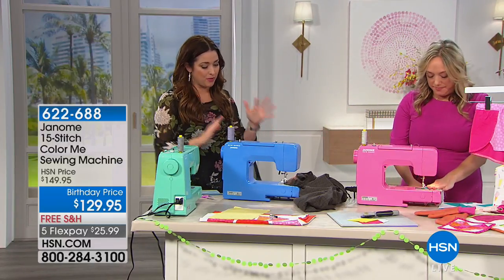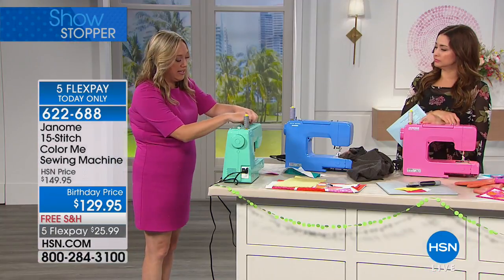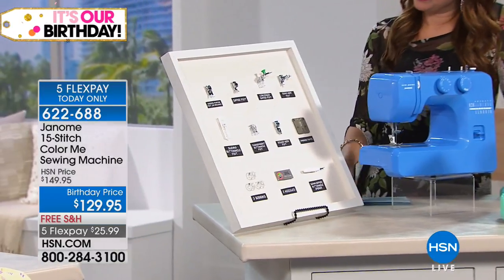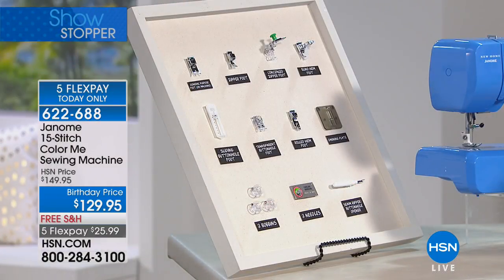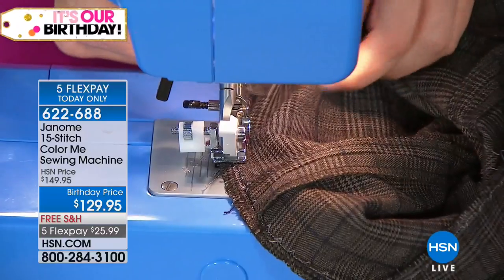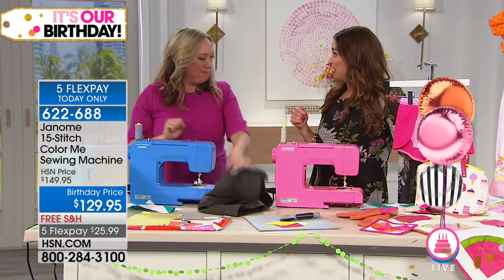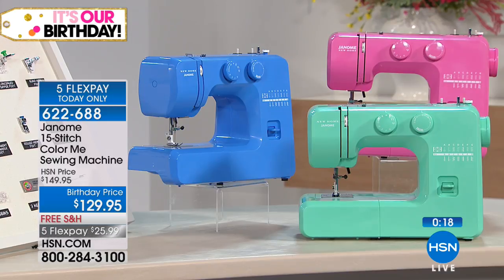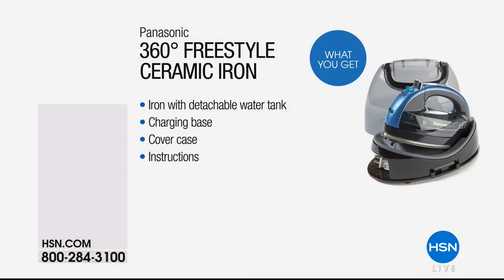Janome 15Stitch Color Me Sewing Machine with Foot Package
You're a busy bee when it comes to sewing ... don't you deserve a machine that can keep up with you? This fabulous fullsized machine is...